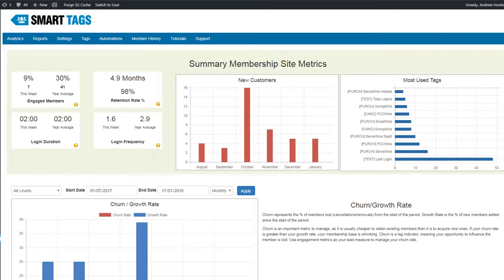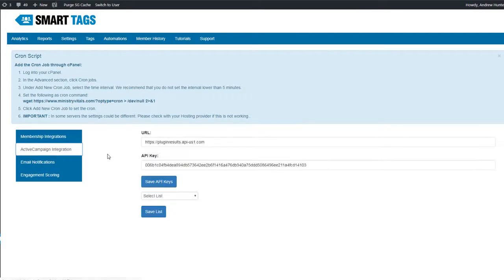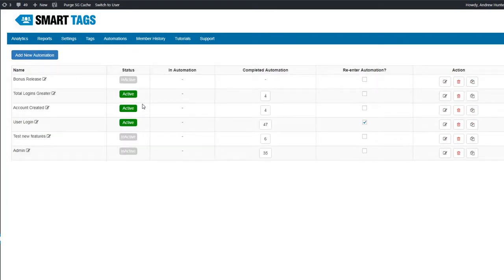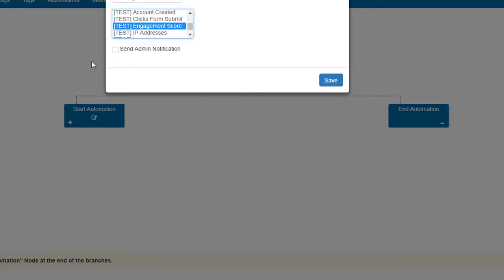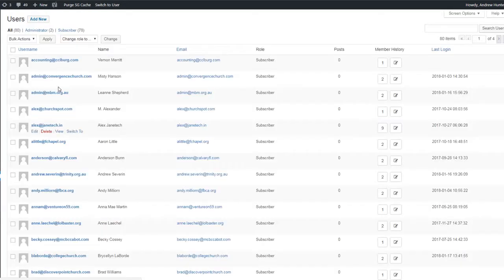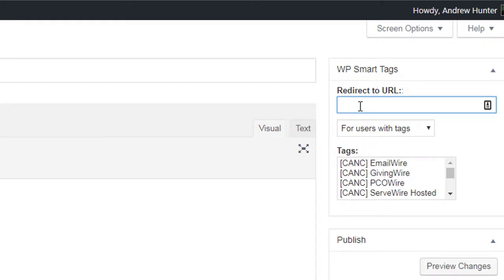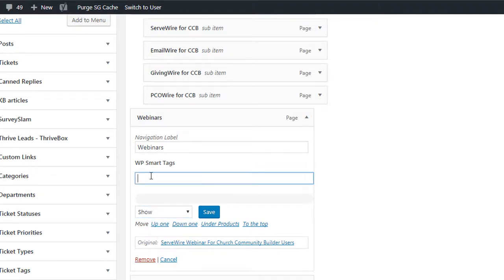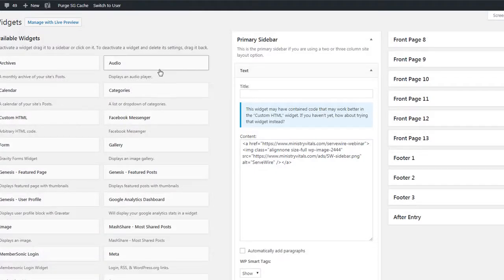WP Smart Tags Demo